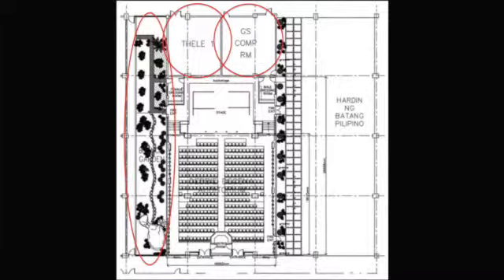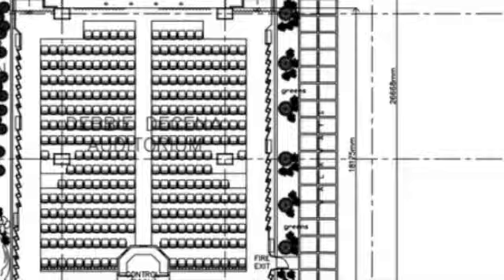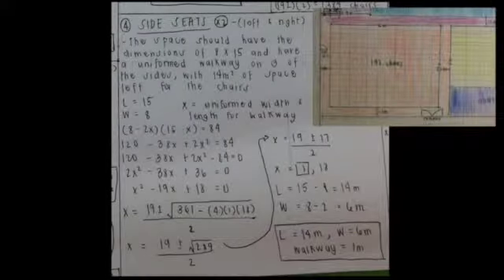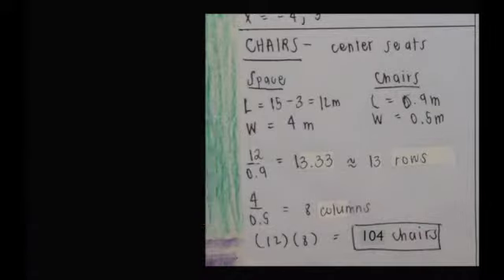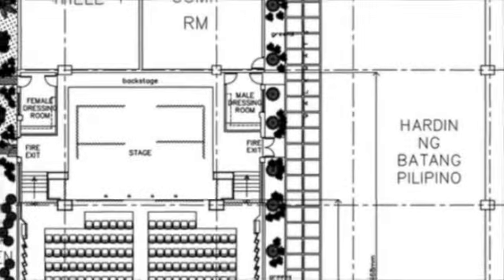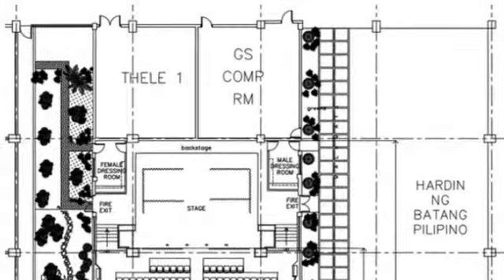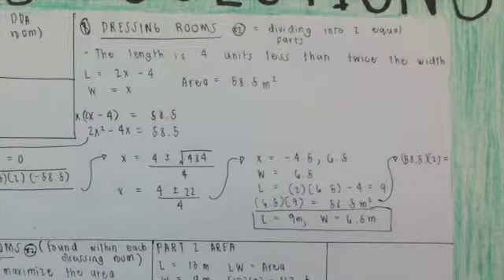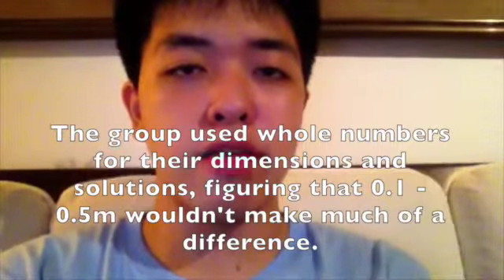DDA Renovation Plan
Junior-G: Arizabal, Benigno, De Guzman, Hocson, Magno, Tolentino